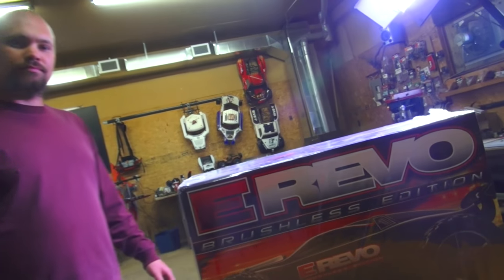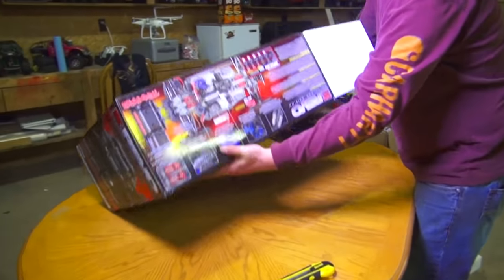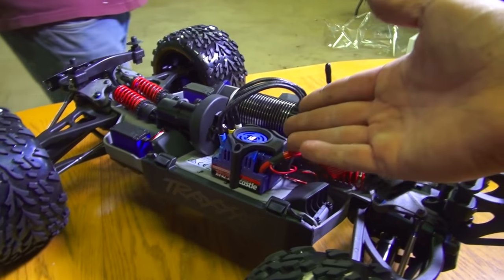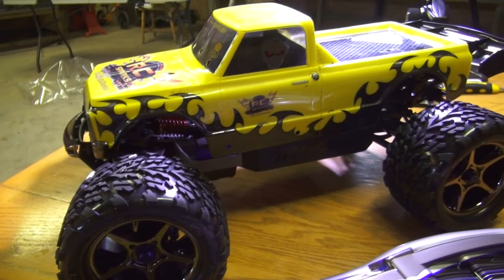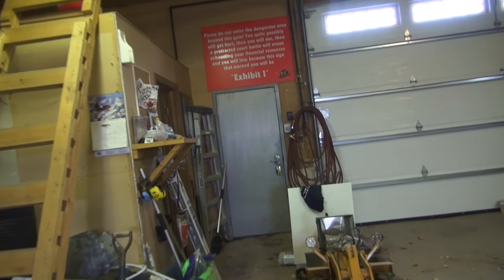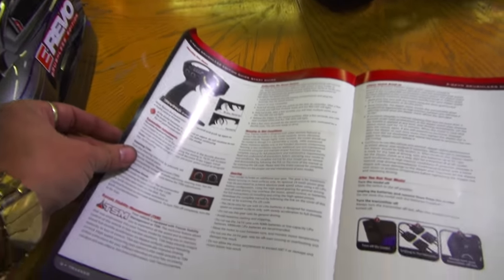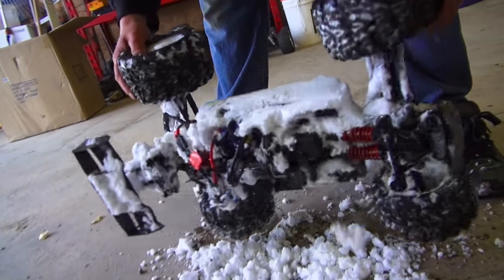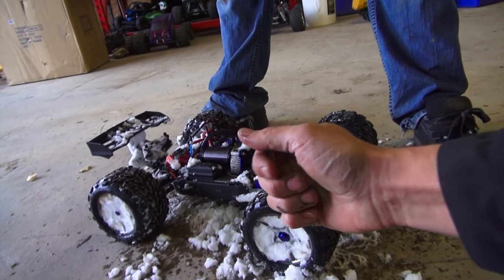RC ADVENTURES - UNBOXiNG a 1/10th Scale 4WD Traxxas BL E-REVO RC TRUCK!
- Finally, I have a Brushless E-Revo. It's been so many years - and I have drooled over many other folks's E-Revo.. and I FiNALLY HAVE ONE! I am excited for this high flying rig to be unboxed - and here to help me today is another fan of the E-Revo - John. I figured he was the perfect person to unbox this monster for us, while I had a camera in hand for the viewers to be able to experience it with us!

Now.. unfortunately - it is FRiCKiNG FREEZiNG OUT TODAY!

We hope you enjoy video anyways!  BRR!!

NEW Traxxas Stability Management
Traxxas TQi 2.4GHz Radio System w/Traxxas Link Wireless Module
Equipped with RPM/speed, motor temperature, and voltage telemetry sensors
Waterproof MXL-6s Brushless Power System
Up to 25.2 Volts of Massive Brushless Power
State-of-the-Art Integrated Chassis Design
Heavy-Duty 17mm Splined Aluminum Hex Hubs and Wheel Nuts
Hard-Anodized PTFE-Coated Aluminum GTR Shocks
Traxxas 4amp DC Peak Detecting Fast Charger
Two Traxxas 7-cell NiMH battery with iDTM
Top Speed: 65+mph with optional Power Cell 3S LiPo batteries!

ngineered by Traxxas, the ground-breaking molded E-Revo chassis sets a new benchmark for electric monster truck looks and performance. The E-Revo chassis combines art and function to deliver a lightweight, integrated, and rigid platform that maximizes strength and reduces weight. Scalable battery compartments accept a variety of NiMH and LiPo configurations to unlock E-Revo Brushless edition's power potential. By combining the battery compartments with the chassis design, the battery packs can sit low and close to the center of the truck, plus valuable chassis surface is freed up to accommodate the electronics for a clean layout. This keeps the center of gravity (CG) as low as possible and increases side-to-side agility by keeping most of the weight close to the center.